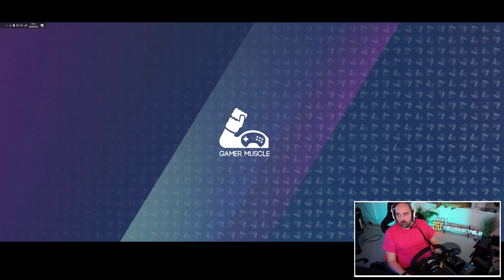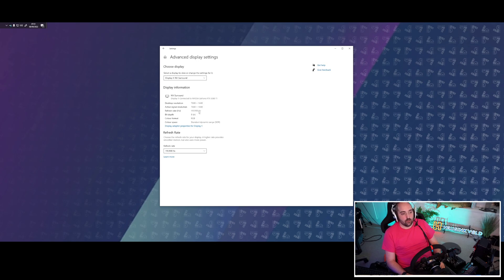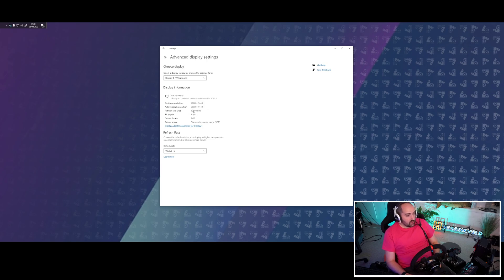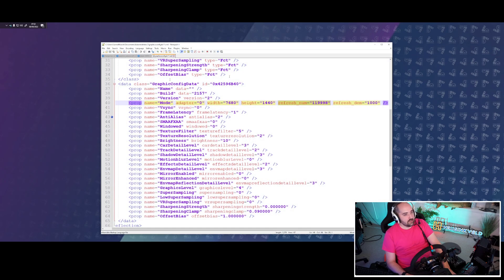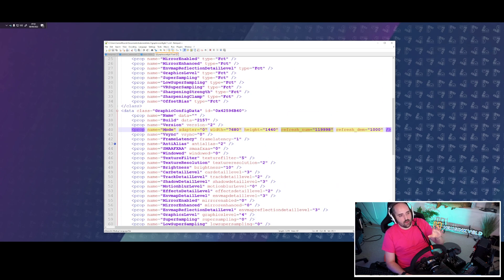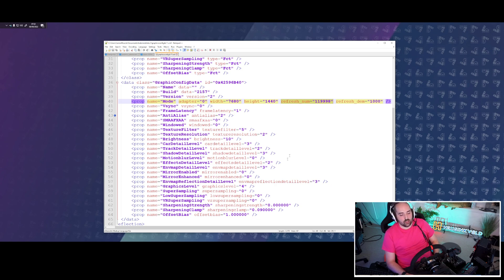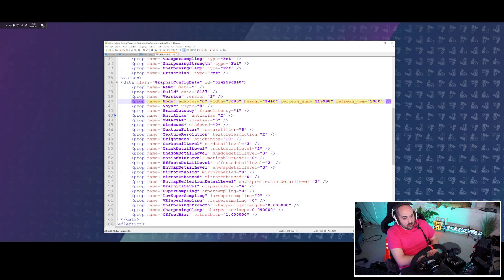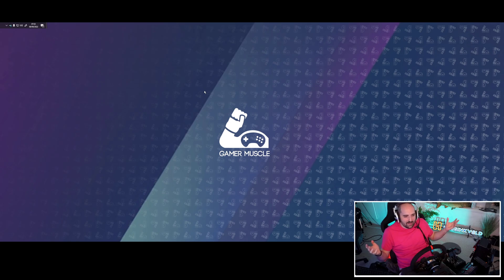Automobilista 2 - Stutter And Frame Rate Issue Fix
I was having issues with frame timing and stutter when playing Automobilista 2 and after trying everything I could possibly think of to solve it I found the game kept setting the wrong frame rate  hz for my screens in the graphicsconfigdx11.xml file.    Hopefully this video helps other people that were having the same issue as me :)